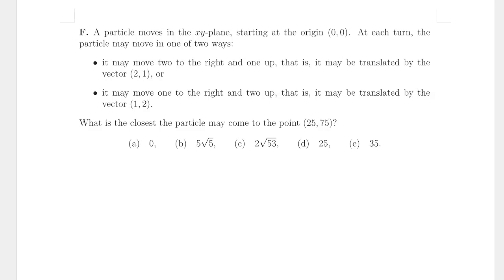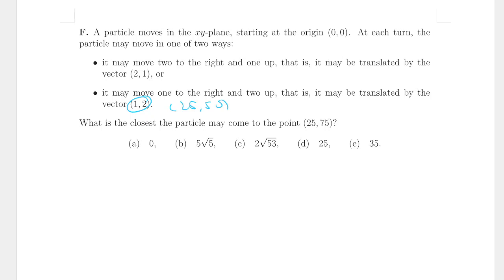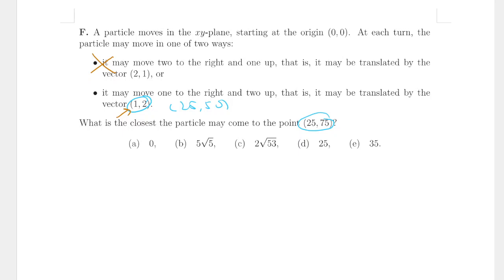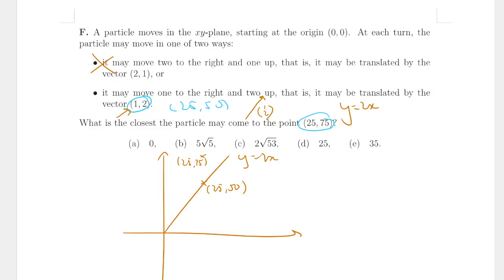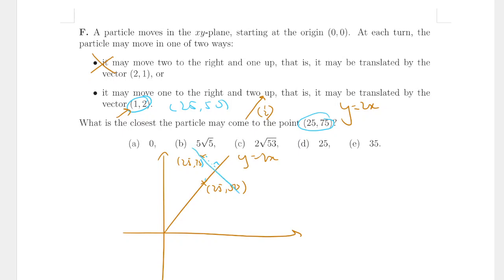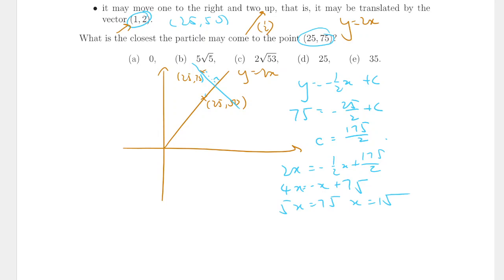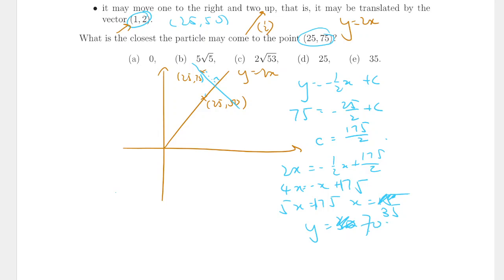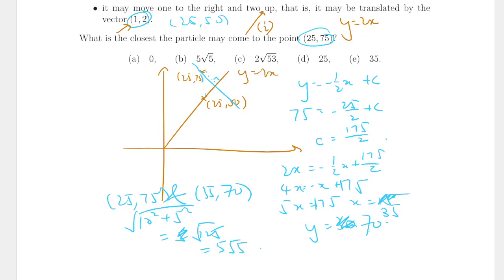STEPBeast - MAT 2018/Q1F (Vectors)